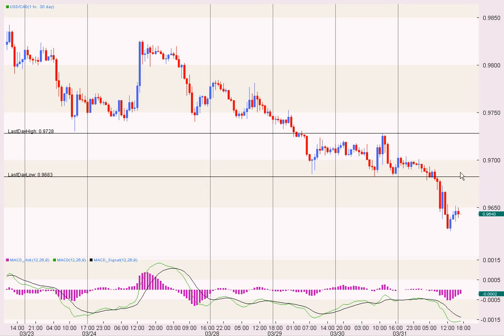FOREX trading example with Vic Noble -